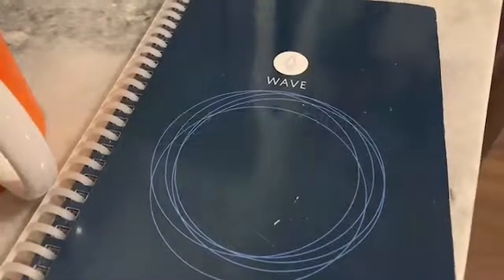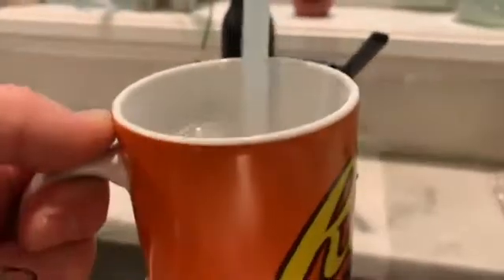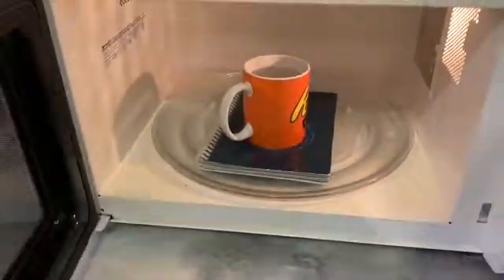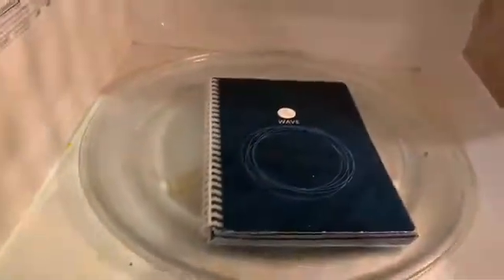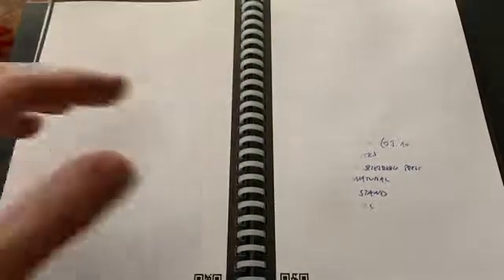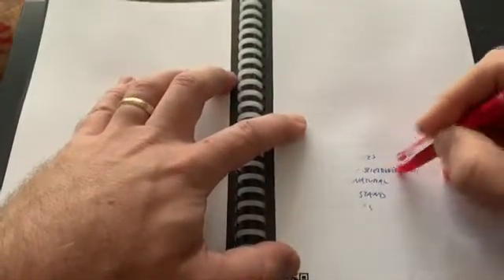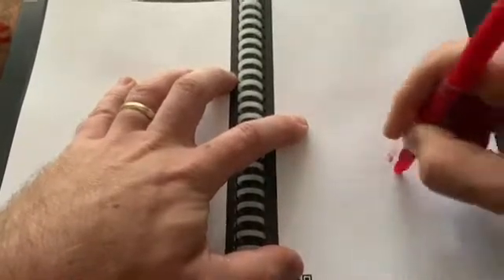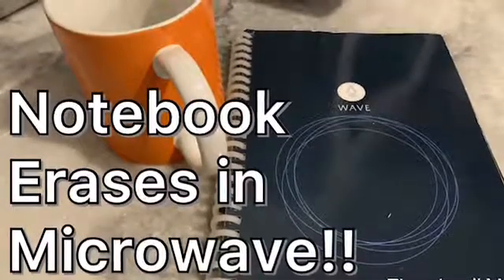Rocketbook Wave - Microwave Erase Test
Reusable notebook by microwaving it!  Rocketbook Wave notebook microwave test.